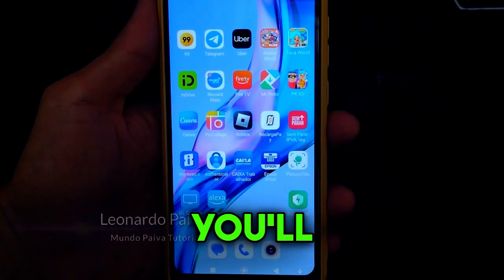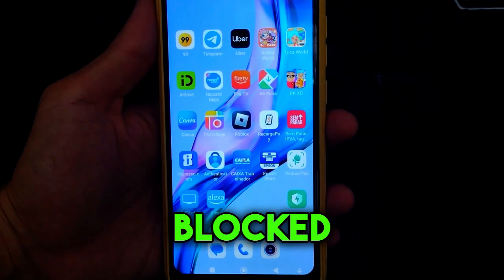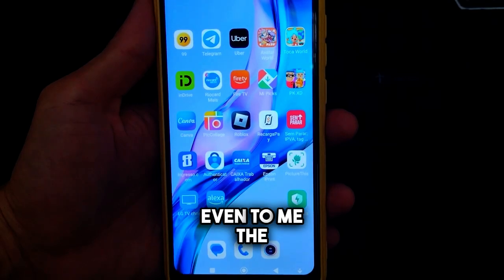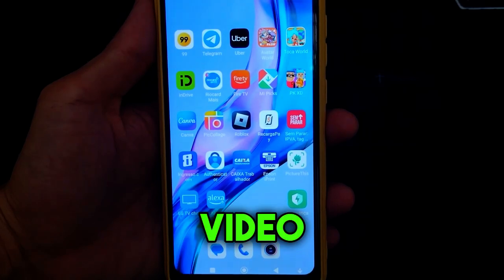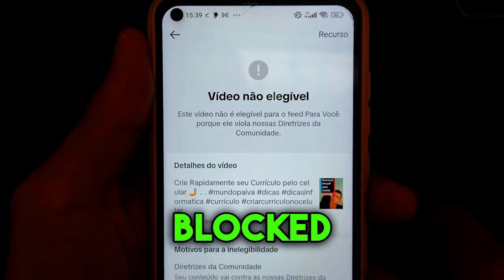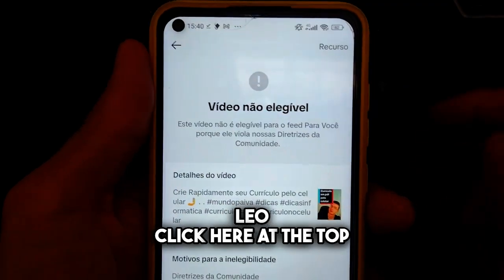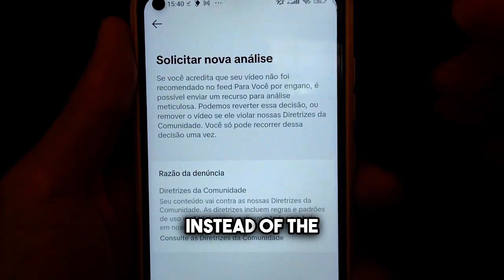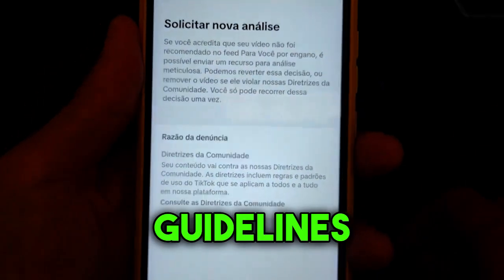How to Request Video Analysis (Appeal) on TikTok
In today’s tutorial, I explain how to request an analysis (appeal) on TikTok.

Additional Links:
Like our Facebook page: Mundo Paiva